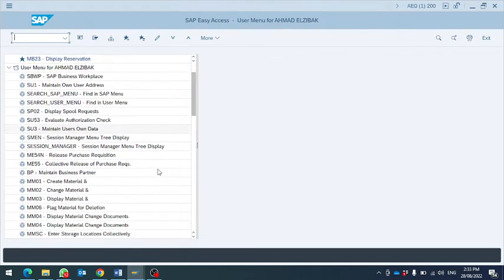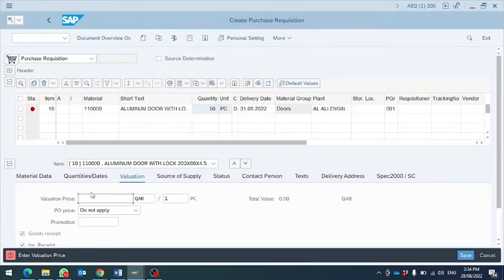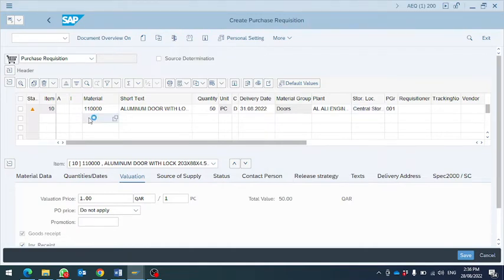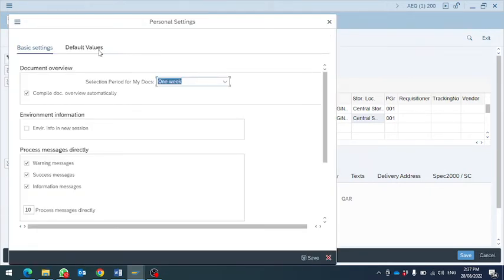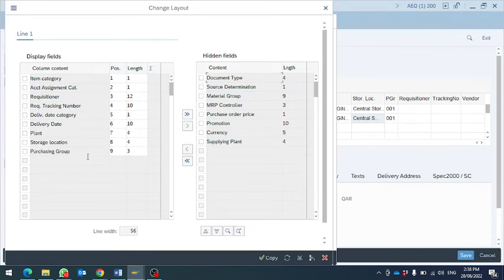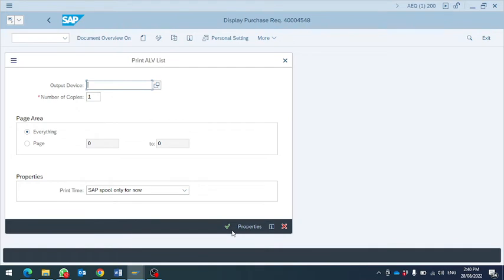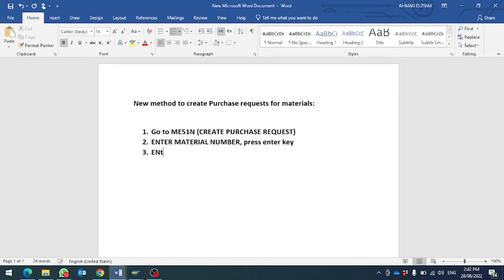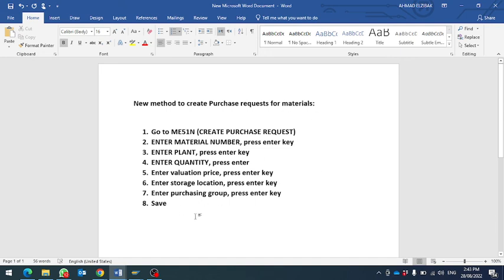6 Create Purchase Requesition ME51N (NEW PROCESS)